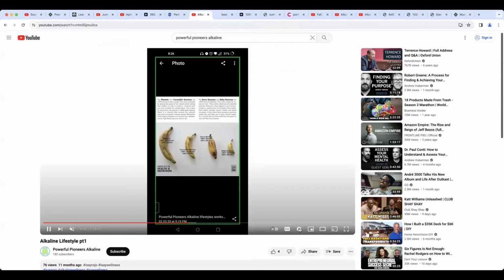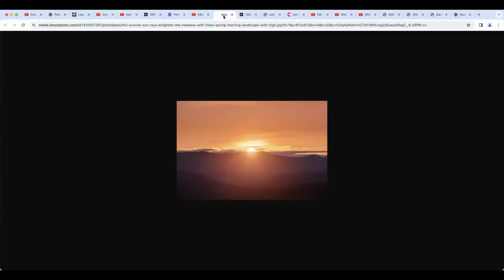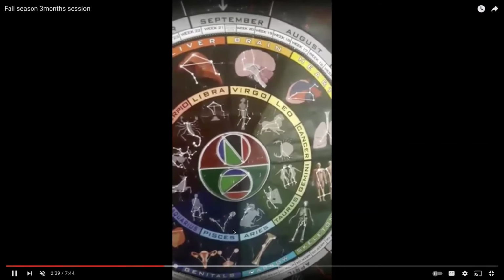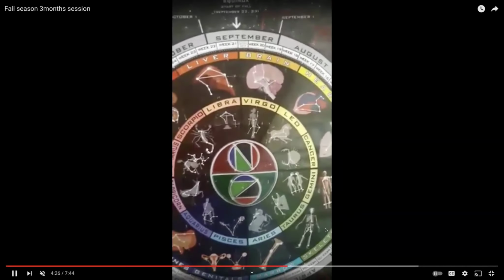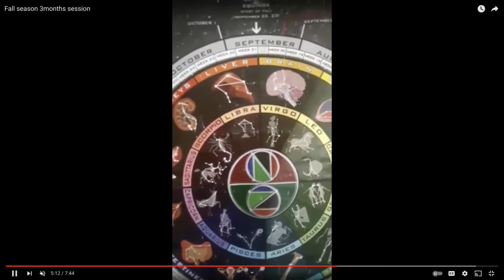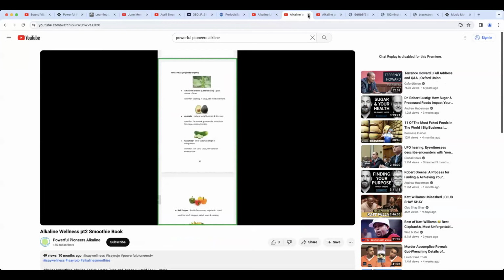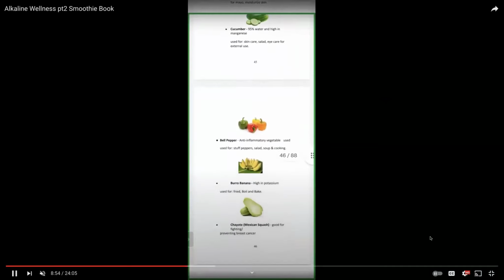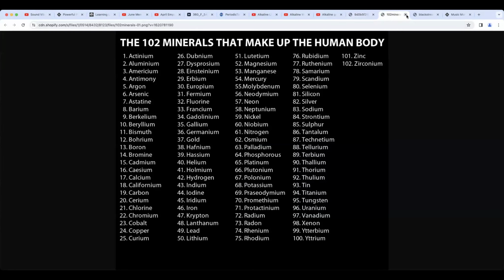Nutritional Science in Relation to Alkaline Wellness